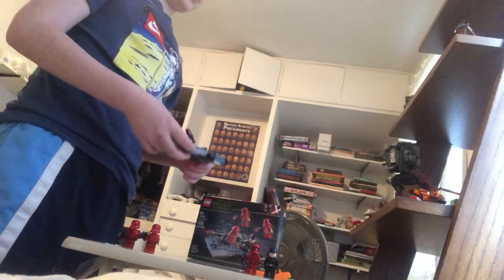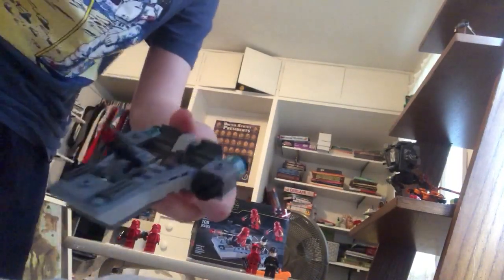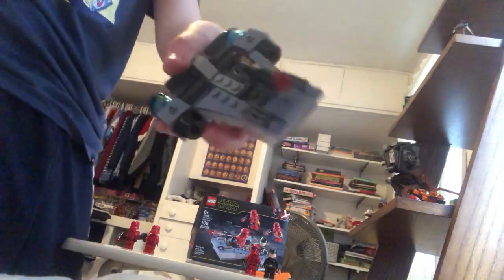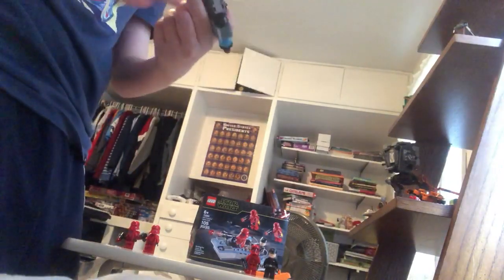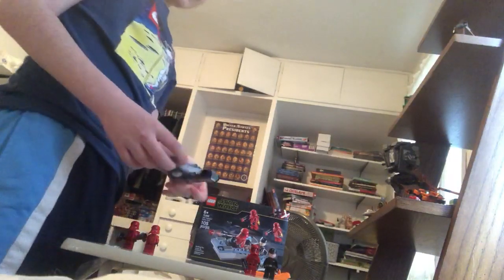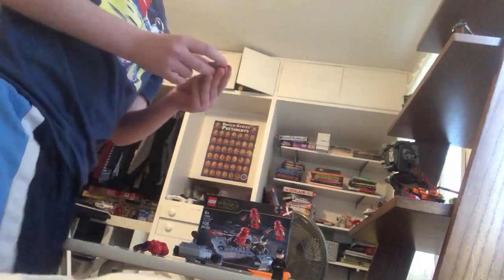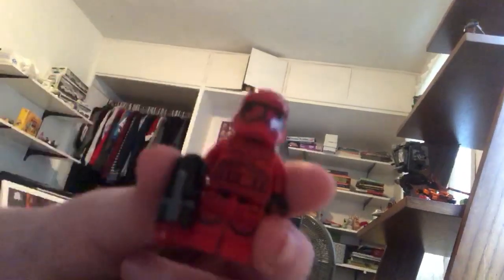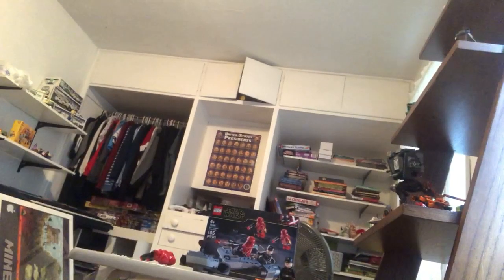Lego Sith troopers battlepack Review 75266